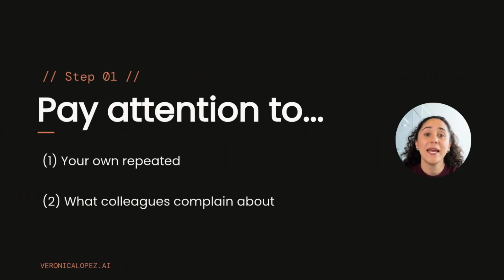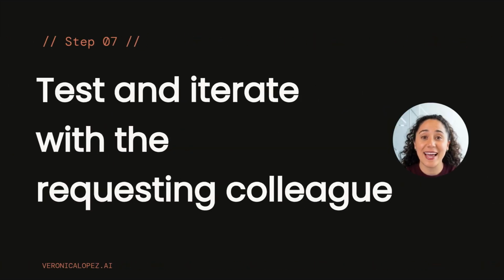How I Build with AI Inside a Law Firm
A colleague needed a tool to track EU and UK AI regulatory changes, flag what mattered for clients, and map it by practice area. He was doing it manually every week. I built it in a couple of hours. This is the process.

I'm Veronica Lopez, an eDiscovery and Investigations attorney who builds with AI inside a law firm. This nine-step tutorial covers how I go from spotting a problem to handing off a working tool — in a firm-approved environment, without touching client data.

WHAT'S COVERED:
0:00 Intro
Step 1: Pay attention to repeated work and complaints
Step 2: Check what already exists before building
Step 3: Define the problem at the source
Step 4: Map the workflow and dependencies
Step 5: Plan with the LLM as a thought partner
Step 6: Build in your approved environment
Step 7: Test and iterate with the requesting colleague
Step 8: Share what you've built
Step 9: Document and save in your own system

For attorneys, KM professionals, innovation officers, and anyone in a law firm with access to an LLM.

Book a session: veronicalopez.ai

These views are my own and do not represent my firm. Tools mentioned are examples, not endorsements. This avatar is AI-generated based on my likeness.